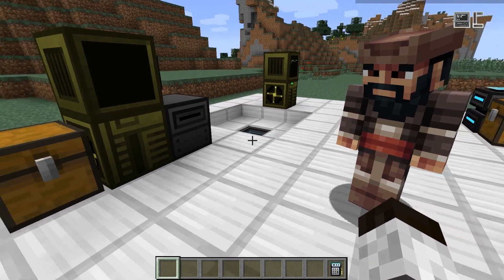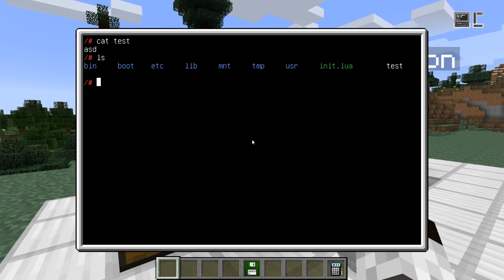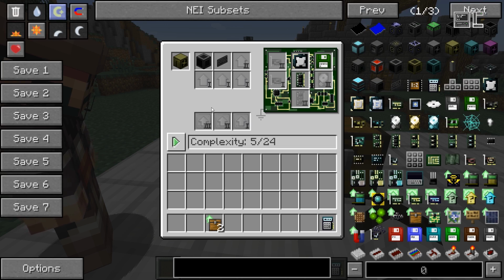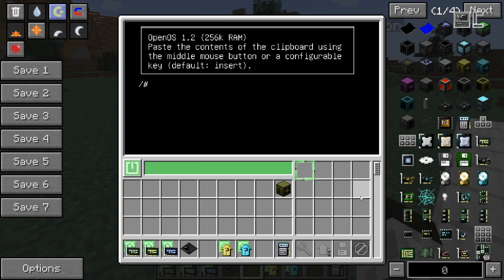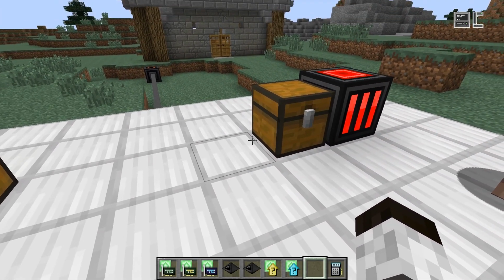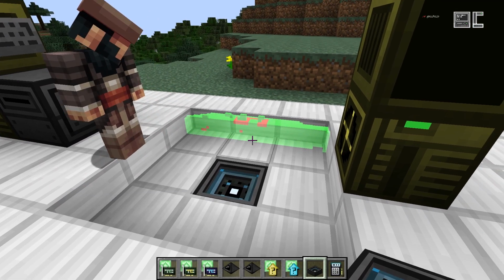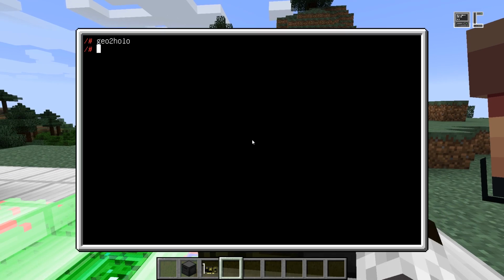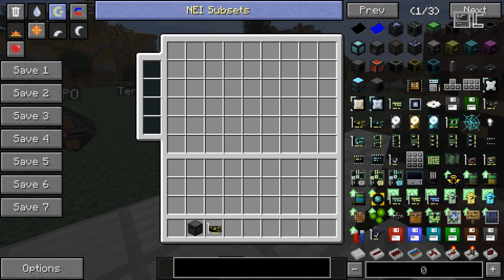OpenComputers v1.3: New features in version 1.3 - Part 1 (English)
Version 1.3 of OpenComputers brings along some new features. OpenComputers is now available for Mincraft 1.6.4 and 1.7.10!

Part 1:
00:45 - But why is the ROM gone?
01:56 - Installing OpenOS.
05:06 - Assembling Robots.
14:36 - The Disassembler.
18:18 - Geolyzer.
19:13 - Hologram Projector (and using the Geolyzer).
22:45 - OPPM.
24:49 - Using the Hologram Projector.

New Features in 1.3
- No more ROM (OpenOS floppy disk needed to boot).
- Robot assembly changed (robot assembler block).
- Geolyzer block.
- Motion sensor block.
- Disassembler block.
- Hologram Projector (Tier 2).
- Linked Card.
- Redstone Card (Tier 2).
- Inventory Controller Upgrade.
- Chunkloader Upgrade.
- Tractor Beam Upgrade (Item Magnet).
- Unicode Font Renderer.
- Upgradable Switches.